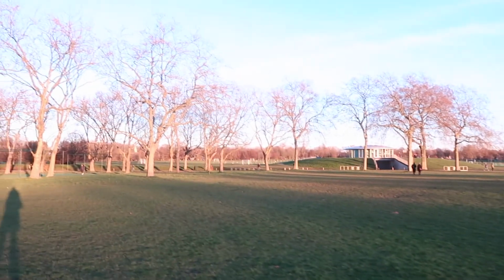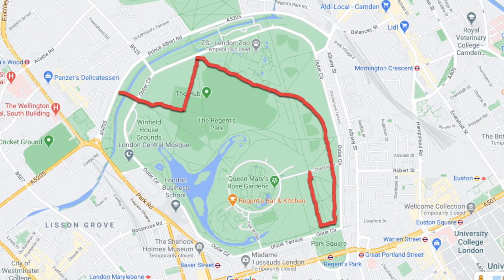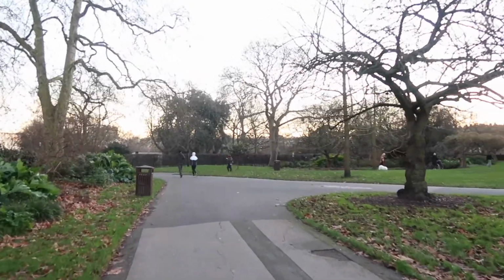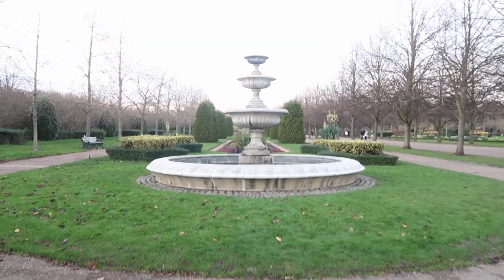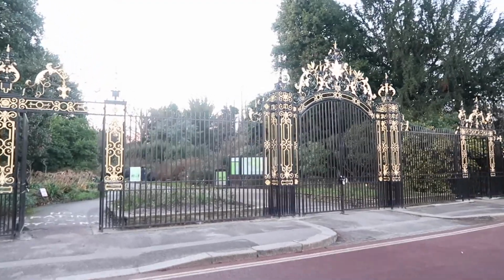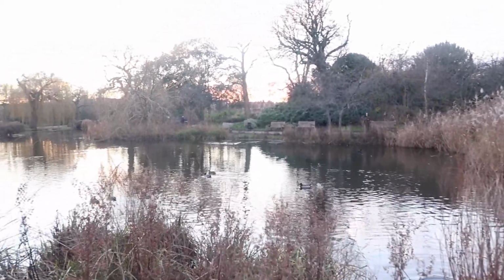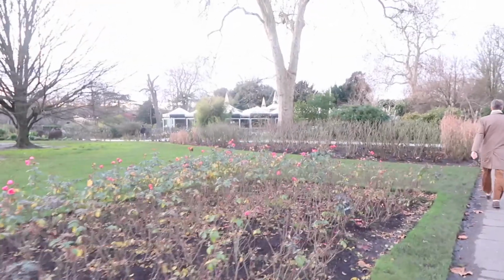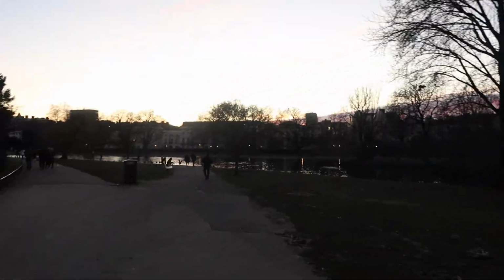Join Me For A Winter Walk Around London's Regent's Park!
Join me for a winter walk around London's Regent's Park! In this video, I share a few of my favorite spots, including:

The Laws of Brand Storytelling